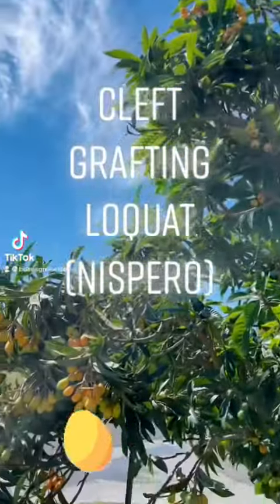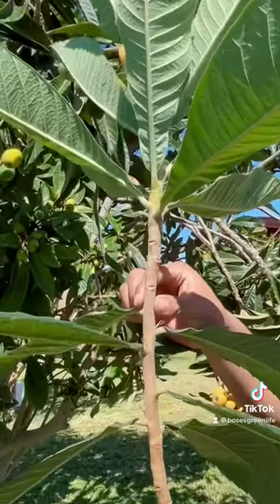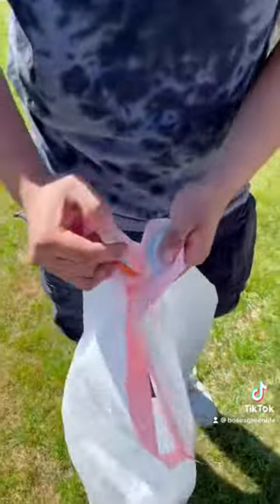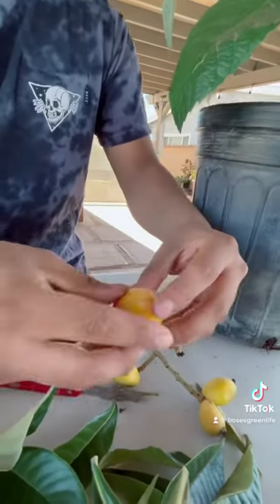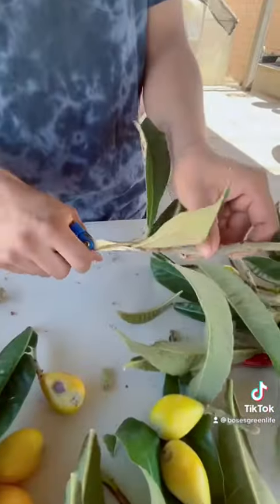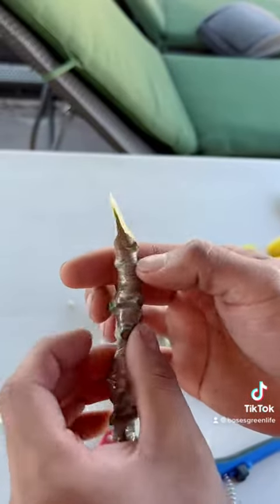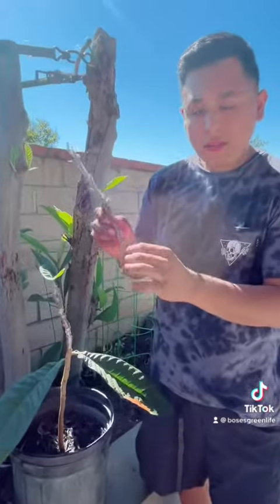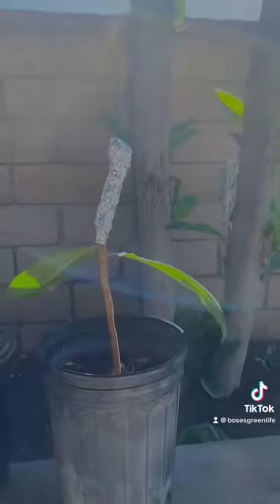How to graft loquat Tik Tok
How to graft a loquat seedling, same as avocado since the resulting seed isn’t true to type meaning not being identical to the mother plant.